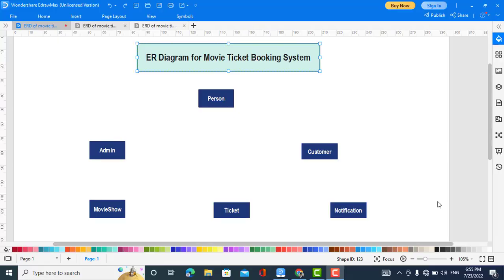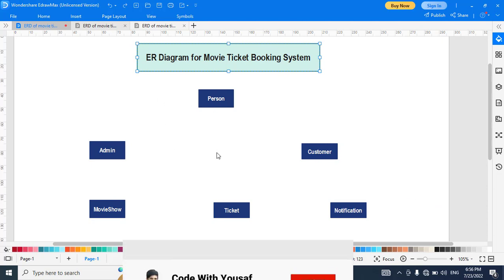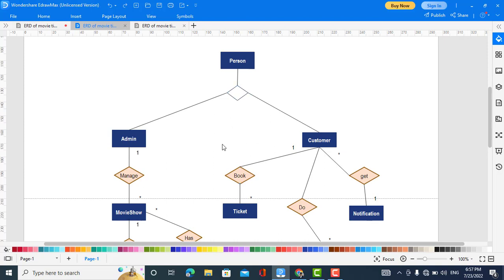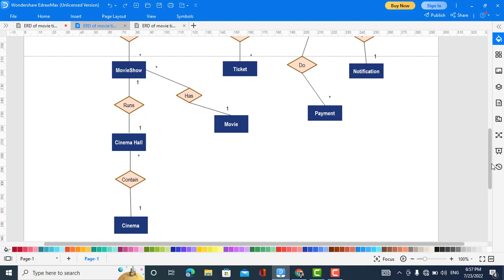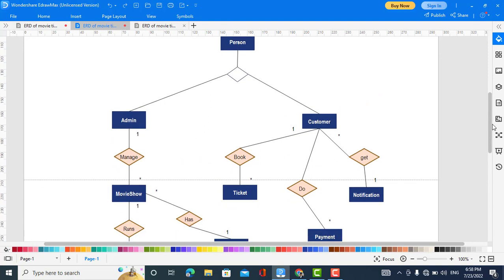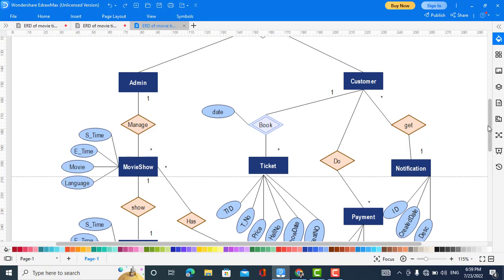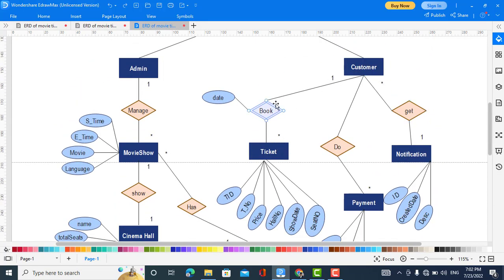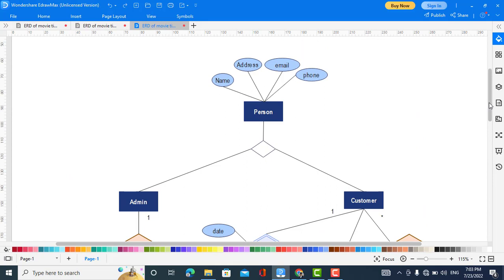ER Diagram for Movie Ticket Booking System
In this video we will explain the ER Diagram for Movie Ticket Booking System. This Cinema Booking System will help user to book the ticket from anywhere and anytime.